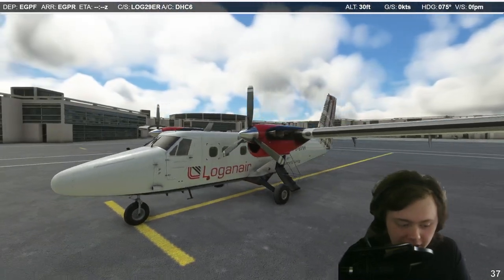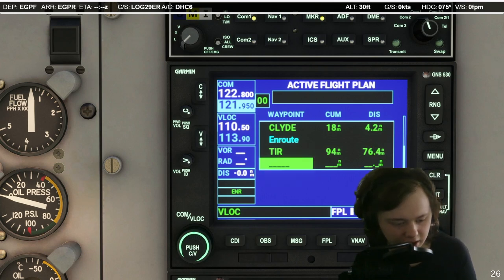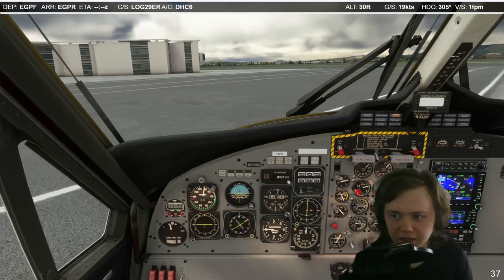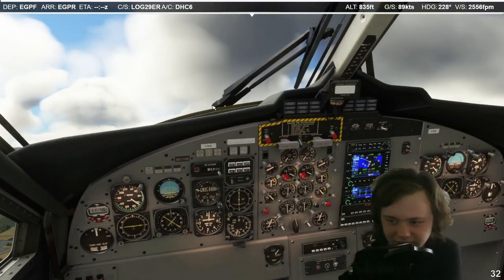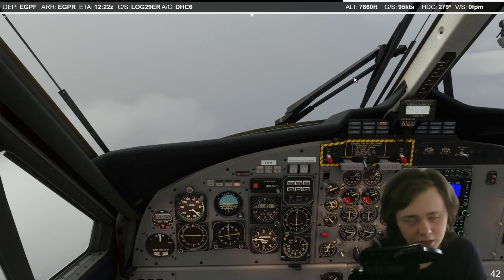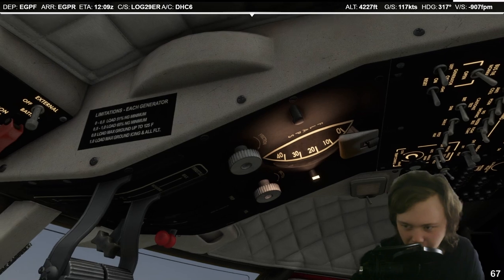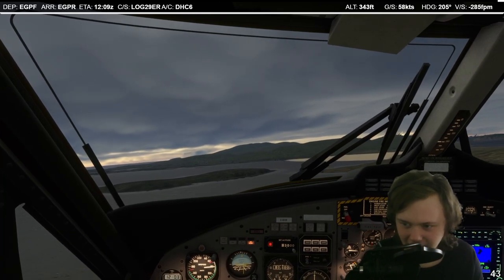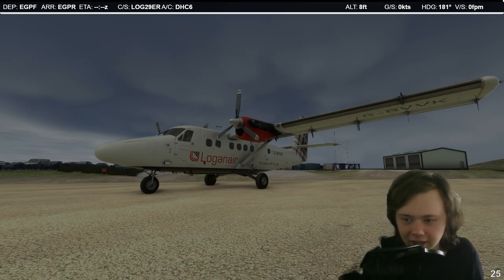[MSFS] Aerosoft Twin Otter | Glasgow ⇢ Barra (BEACH LANDING)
Get $9 off your first month of Streamlabs Prime! And you'll be supporting the channel while you do it!

If you want to jump to a part of the video that you want to view, then please see the below list!

Take off: 9:12
Landing: 20:23

Discord is a big part of our communities, we announce whenever we are going live on discord, answer questions and can all play together.